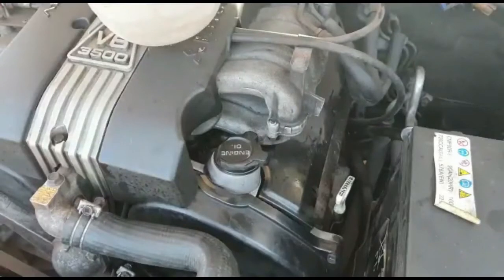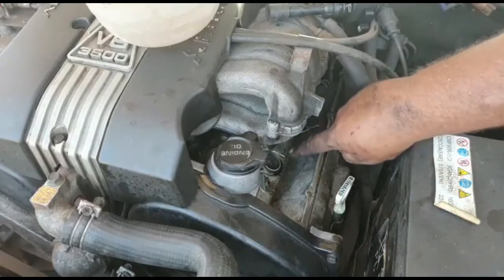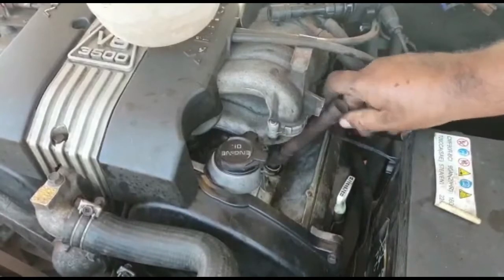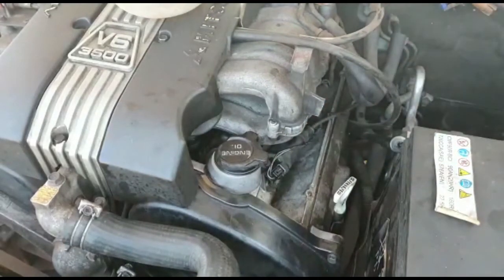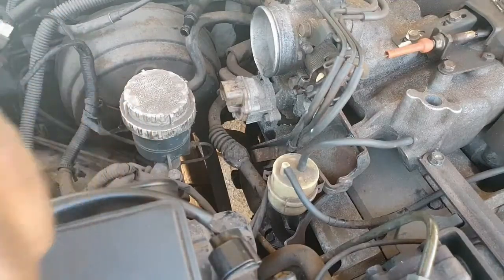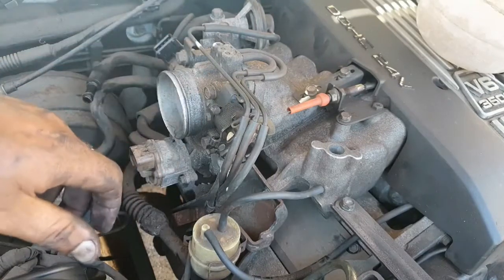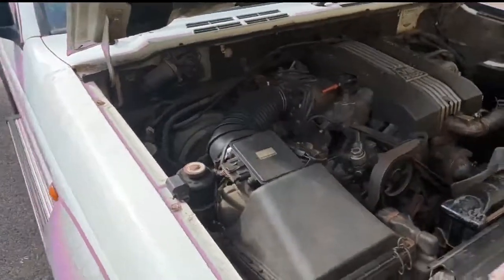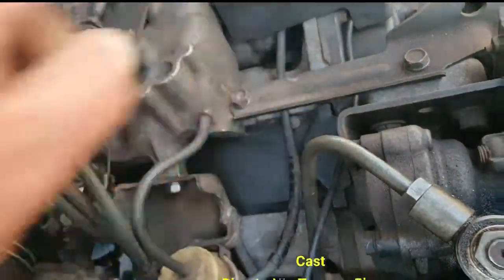95 Mitsubishi Pajero Spark Plug Change Shortcut Tutorial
If you're a novice mechanic like me and own an old-school Mitsubishi Pajero (3500 V6 DOHC - 24), you soon notice that your plugs are nowhere to be seen unlike conventional cars and where are the plug leads? Take a look at my tutorial video on changing spark plugs...the easy "SHORTCUT" way. No need to remove the big inlet manifold plenum that sits on top and in the middle of the motor.
Easy when you know the hack.